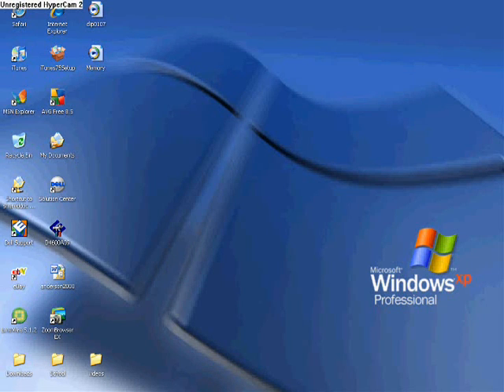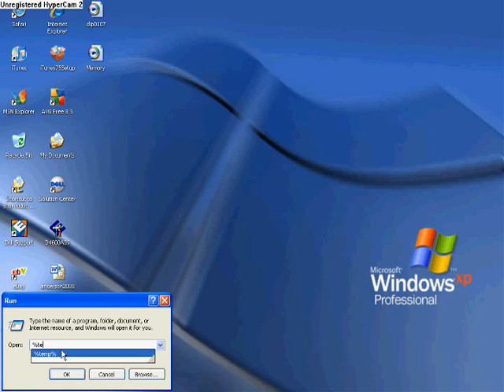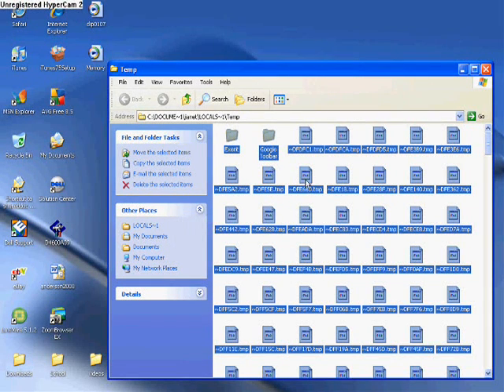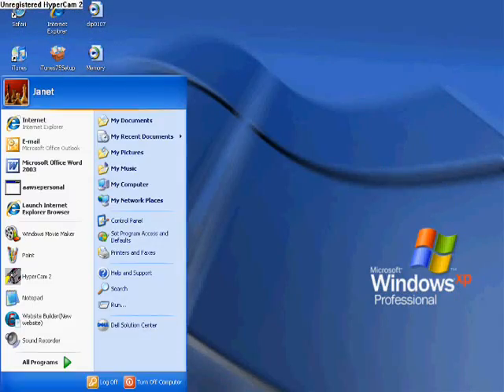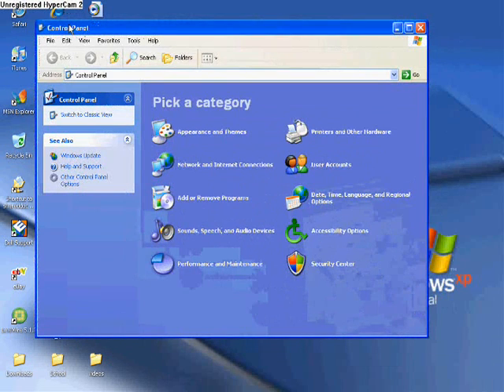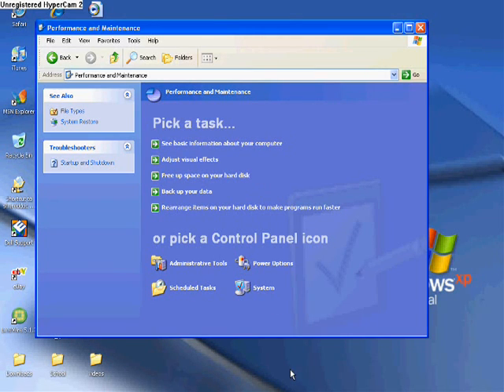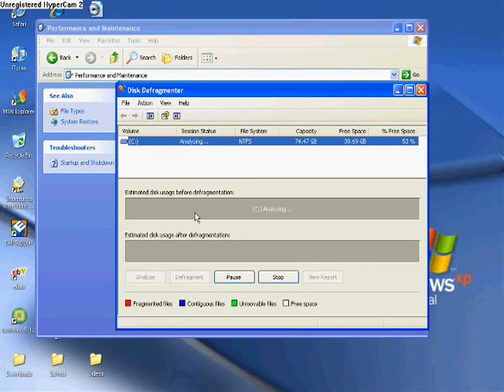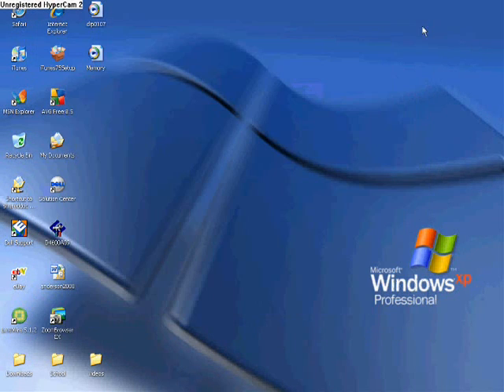How to make your computer run like NEW!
In this video i will show you how to make your computer run faster in several diffrent ways.